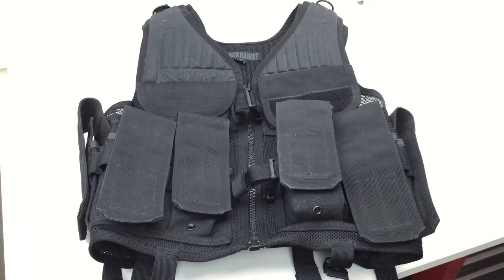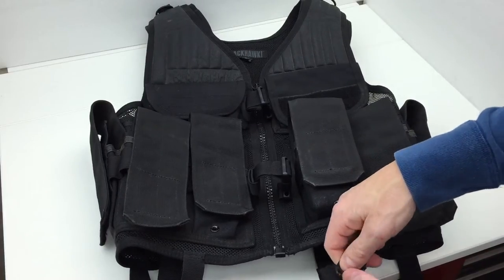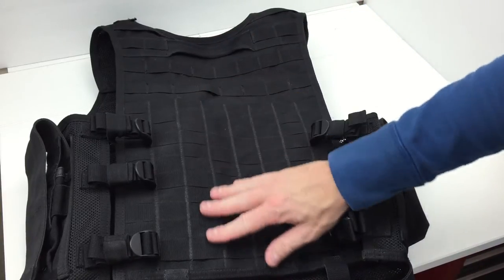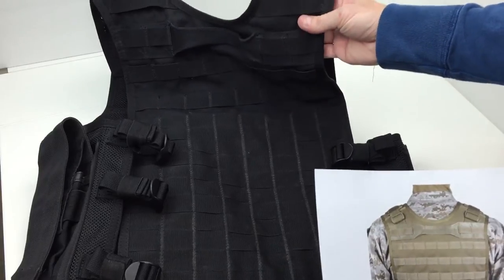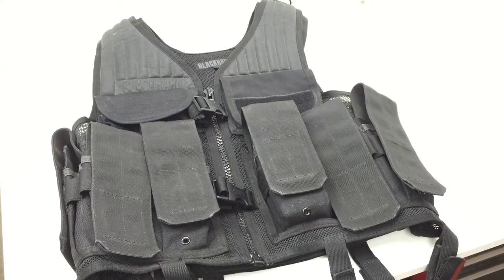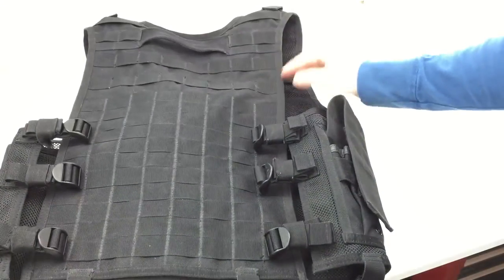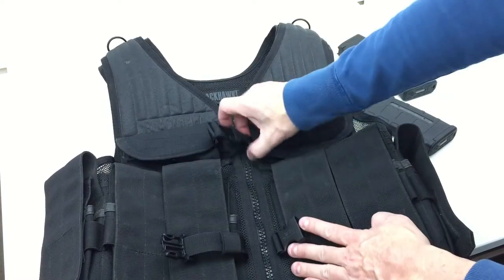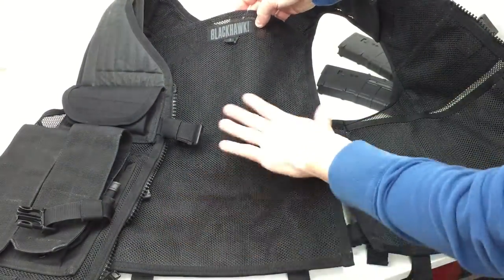Blackhawk Omega Elite Tactical Vest Review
Table top review of the Blackhawk Omega Elite Tactical Vest.  This is not the most current version of this vest, I would call this a 2nd gen.  It looks like the newest version (3rd gen) but the newest version has updated shoulder adjustments.  This item was not purchased new, although it is new to me.